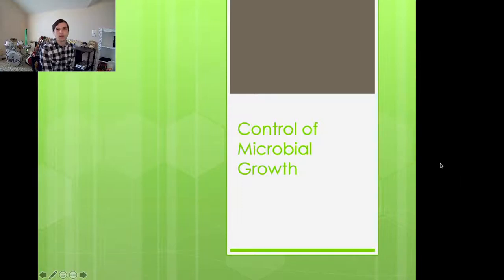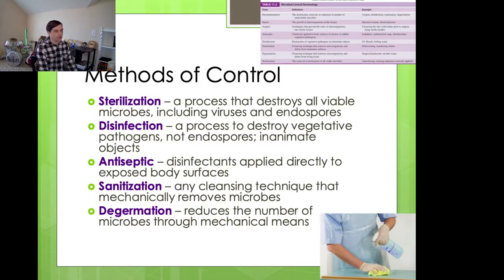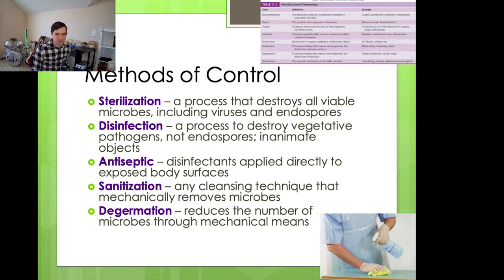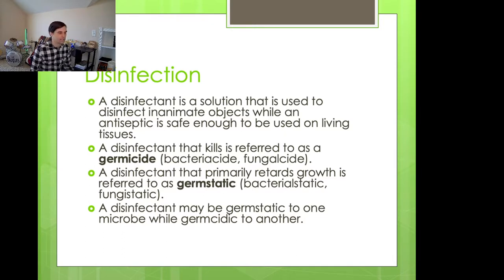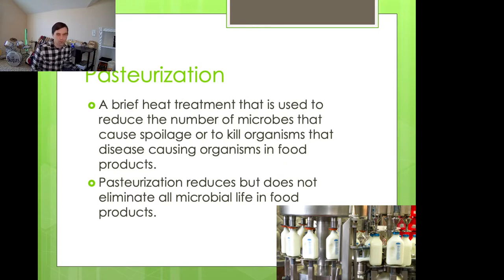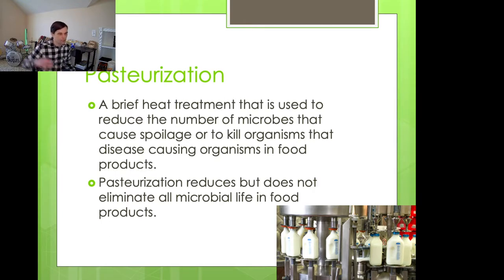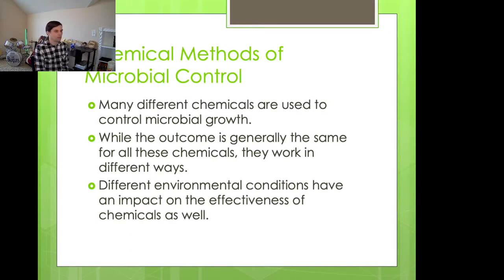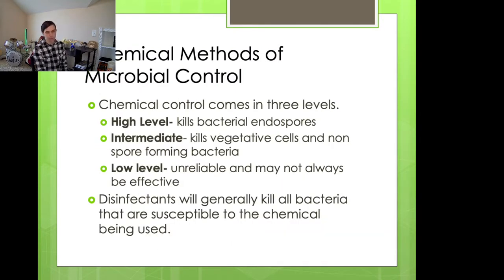Control of Microbial Growth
0:01:33 Overview of Microbial Growth Controls
0:02:46 Microbial Resistance
0:06:14 Microbial Death
0:10:58 Control Methods
0:26:30 Medical Instruments
0:35:45 Physical Controls
0:49:40 Chemical Controls